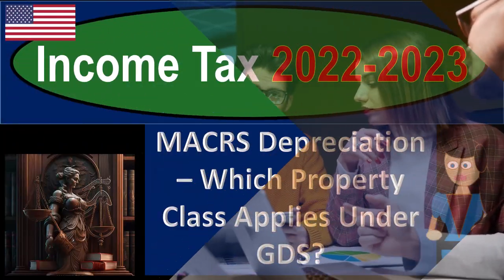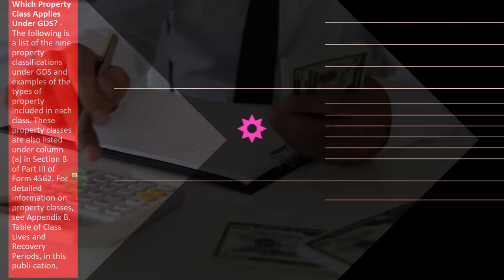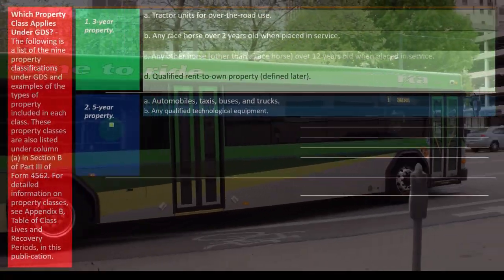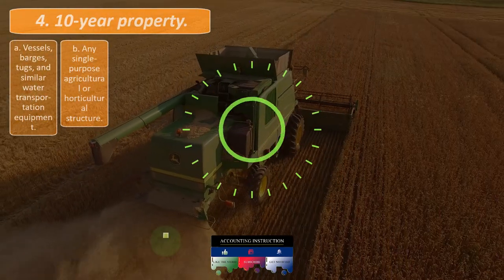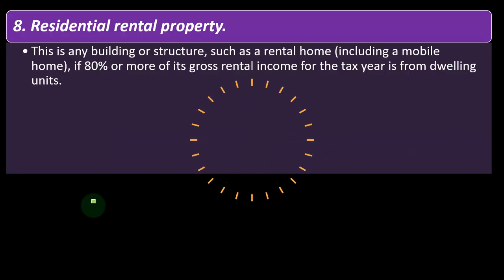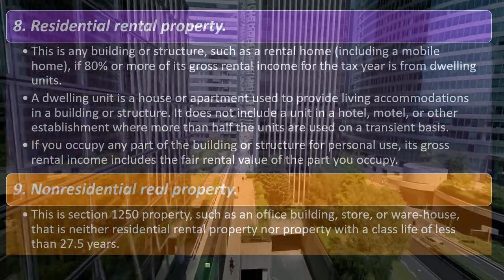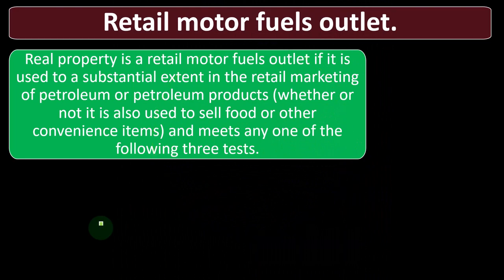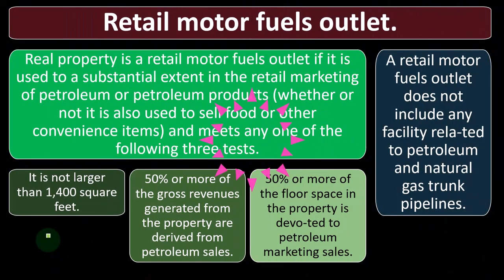MACRS Depreciation – Which Property Class Applies Under GDS 6547 Income Tax Preparation 2022 - 2023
MACRS Depreciation – Which Property Class Applies Under GDS